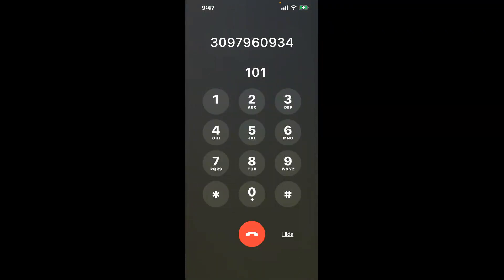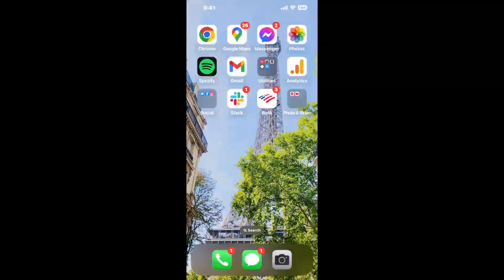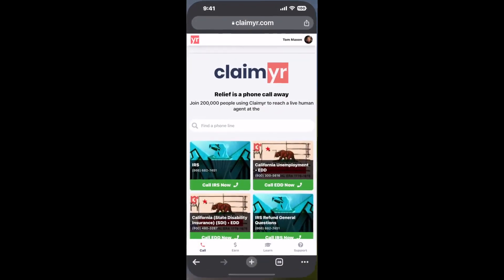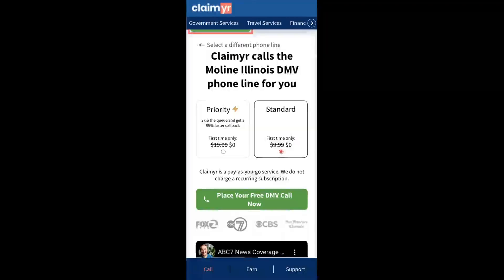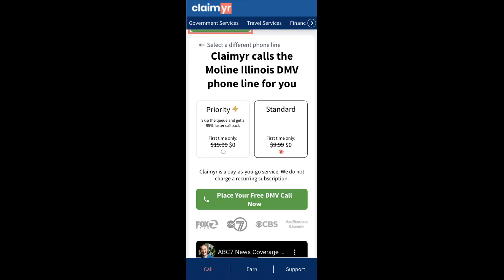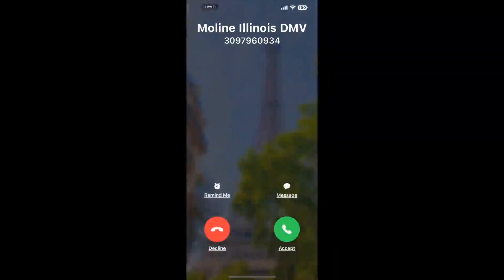Moline Illinois DMV Phone Number - How To Reach A Live Person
Moline Illinois DMV Phone Number Update - how to call Moline Illinois DMV and get a live human agent on the phone.

    How can I speak to a live person at Moline Illinois DMV?

    There are two methods to reach a live person:

    - 1.) by calling manually over and over again, get on a long hold, and then hope the call doesn't drop -- and I'll show you how to do that,
- 2.) use a calling tool that dials for you, stays on hold, and forwards a call to your phone number when an agent is on the line. (RECOMMENDED)

    - **Step 2**: select/search for "Moline Illinois DMV "
    - **Step 4**: kick back, relax, and wait for your phone to ring with a Moline Illinois DMV agent on the line!

    What is the best time to call Moline Illinois DMV ?

    The best time to call Moline Illinois DMV  is Wednesday and Thursday afternoons. ⚠️**WARNING**⚠️: please beware that you often need to dedicate an entire day to dialing over and over **just to get on hold**. Also, Moline Illinois DMV is notorious for *dropping calls even when you finally do get on hold*! So if you decide to start calling mid-week, due to excessive call volume, you may not be able to reach an agent until the following week or longer.

If you don't consider calling Moline Illinois DMV a full-time profession, consider using a calling tool such as Claimyr to guarantee a callback with an agent on the line with zero hold time.